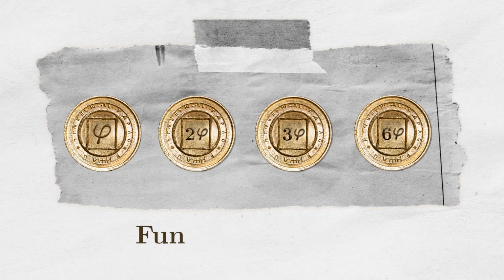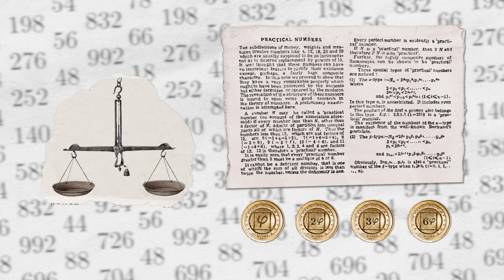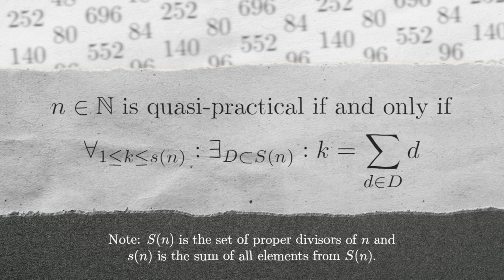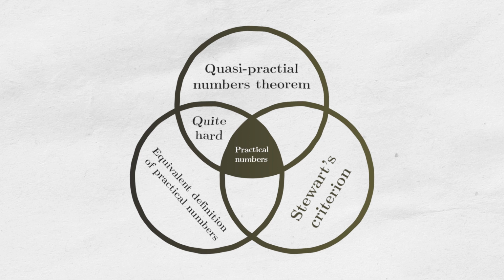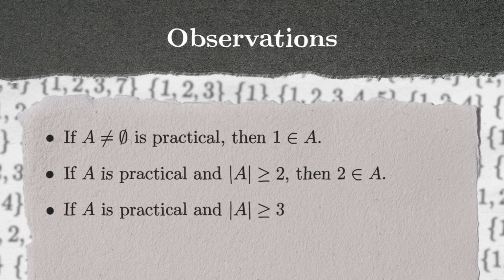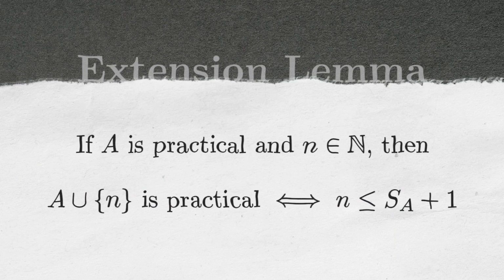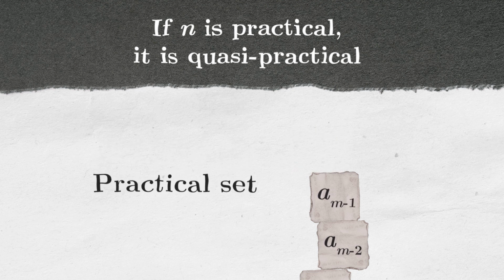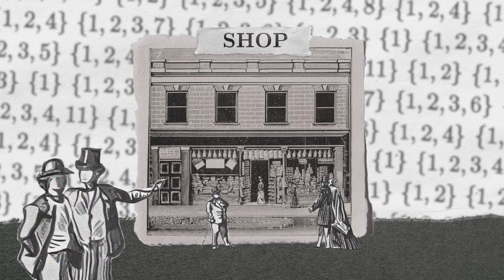Number Theory, But It's Practical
For the past academic year I've been doing research on practical numbers and their generalizations. It's a beautiful piece of number theory in many quite different aspects. For example they are "applicable" to a real problem of choosing fun and functional denominations of your own currency. Don't know if anyone actually has such problems, but if someone does, then practical numbers are the way to solve it.
In this video I will introduce you to practical numbers with a fresh, never seen before approach through set theory. Hope you will enjoy it!

This video is a submission for SoME3.

Big thanks to:
· my girlfriend for helping me on the design of the whole video and for the constant mental support that was very much needed in the last days of SoME3 submissions. Love u ❤️ here are her other art things if you want to check them out
· Grant Sanderson from 3blue1brown 3b1b channel and James Schloss for organizing SoME and motivating me to creating this video
· you for watching it and making me a happy person ❤️

· dr Piotr Miska and my unpublished research on practical sets

Some of the proofs:
· Stewart's criterion and the equivalency of definitions of practical numbers: B.M. Stewart, Sums of distinct divisors, American Journal of Mathematics, 76 (4): 779–785, (1954).

Music (all downloaded from the freemusicarchive):
· Mr Smith - Be Cool
· Salmo - Historie d'une truite
· Jesse Spillane - Gorgon
· Salmo - Fraie
· Swelling - Night I
· Mela - Horrible
· Mela - Good Ol Plan B
· Mela - The Strip

Check out other places that you can go to and learn some math:
· My Instagram page, where you can find lot of math content
· Here's a place where I publish all of my math research
· Discord math community where you can talk to other math people from instagram and other social media, including me

Chapters:
00:00 - Introduction
01:49 - 1. Practical numbers
07:21 - 2. Practical sets